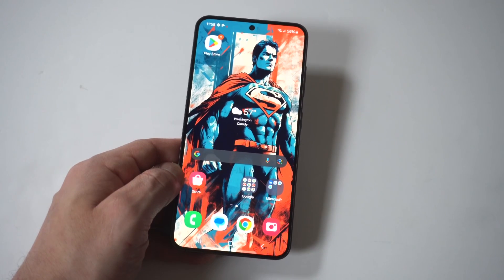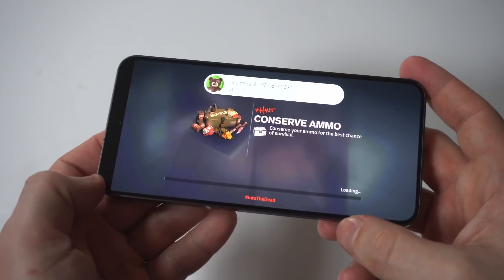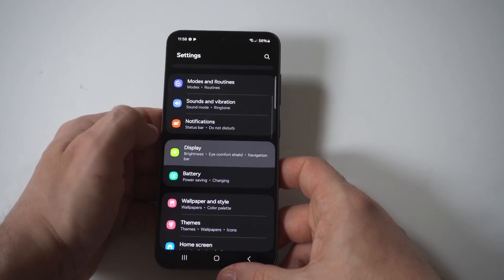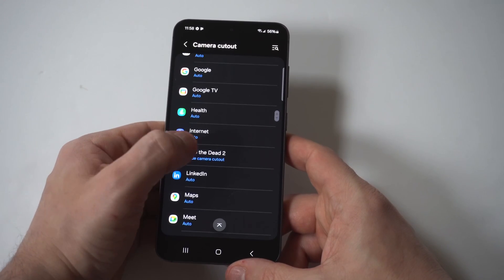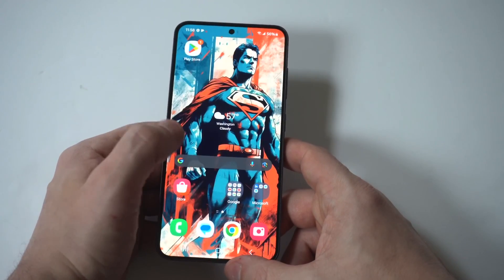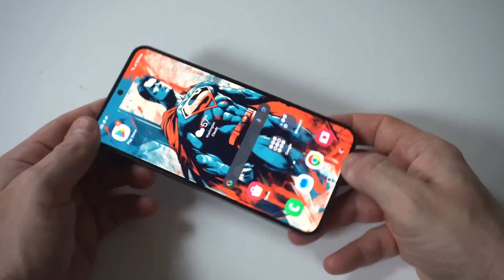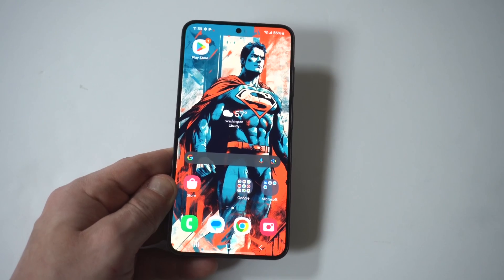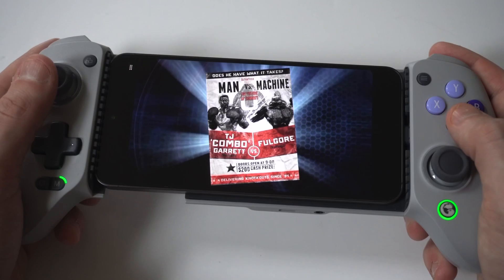How To Make Apps Full Screen On Galaxy S24 / S24 Ultra